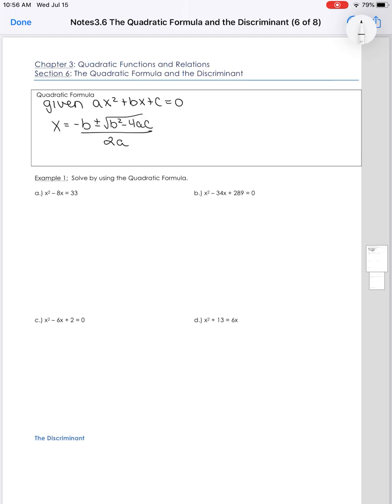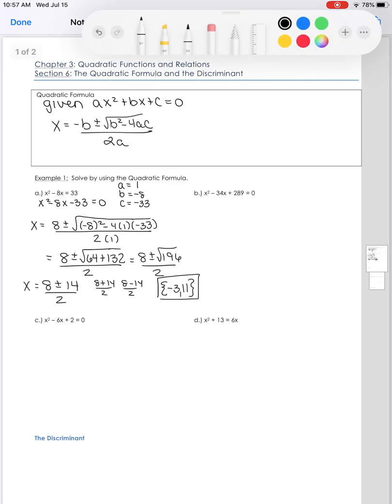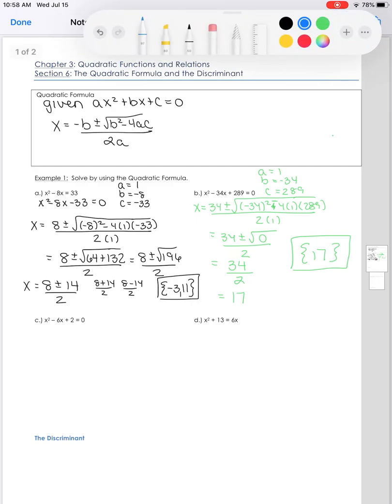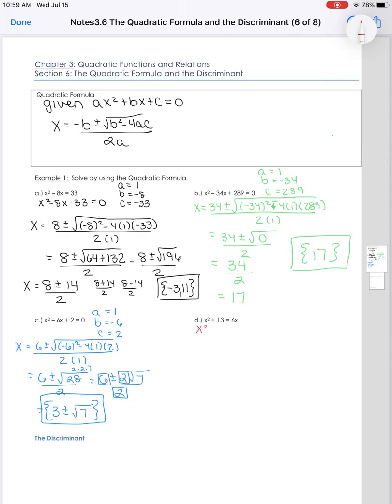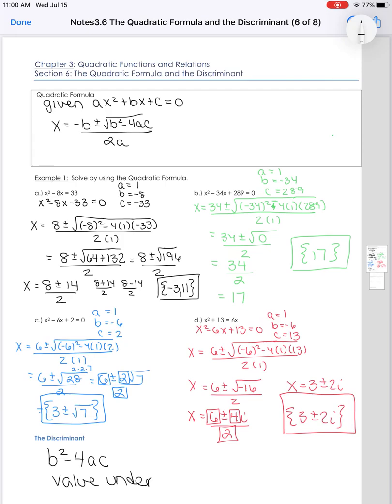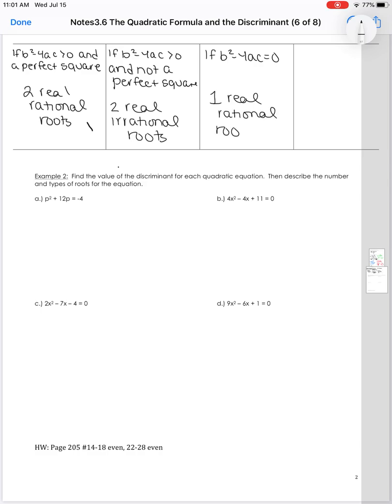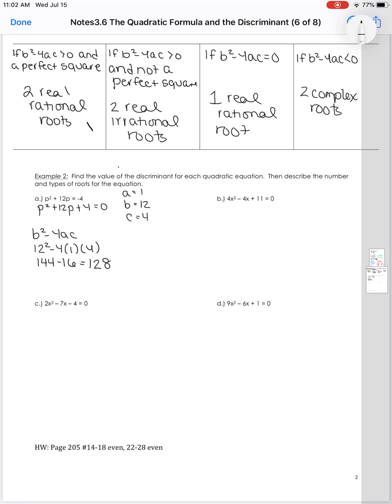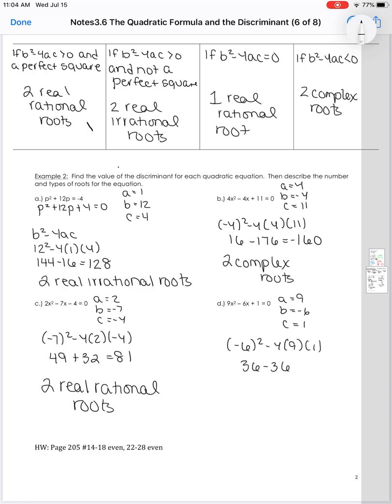Algebra 2 CPE Lesson 3.6